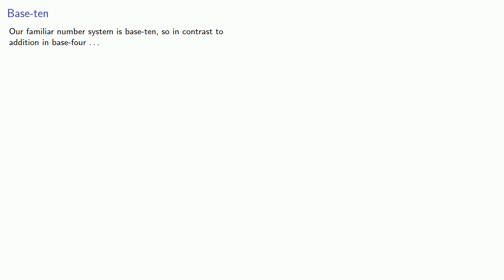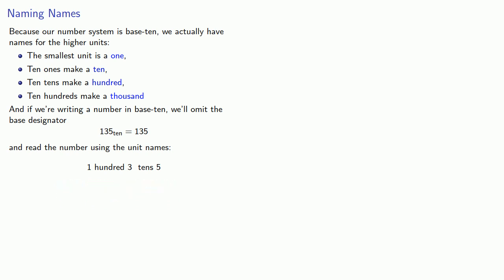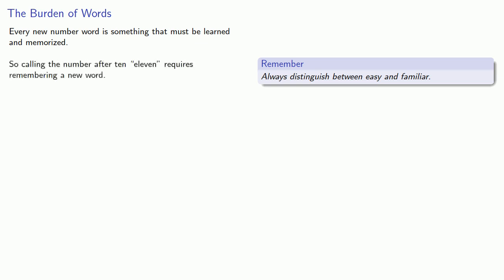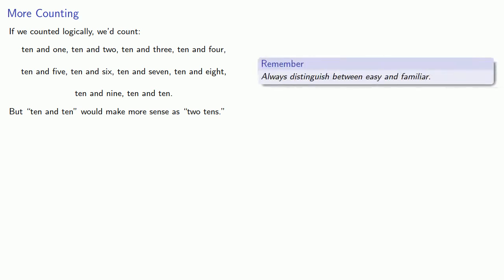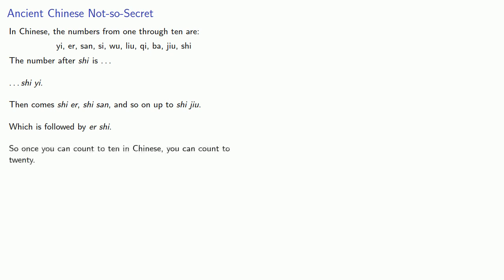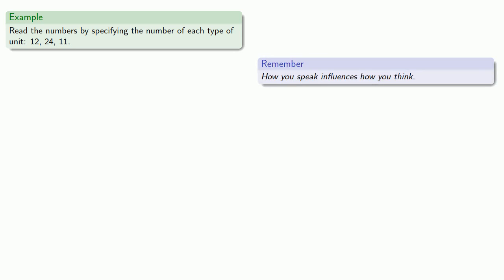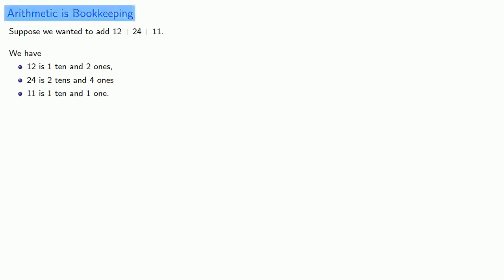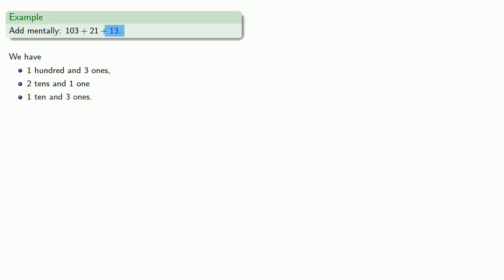Base-Ten Numeration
How you should read numbers written in base-ten.